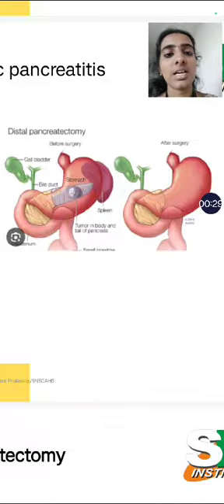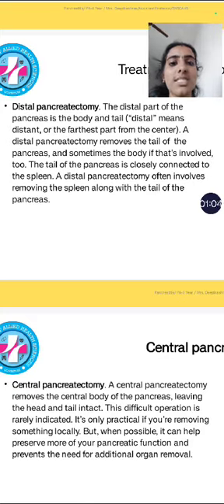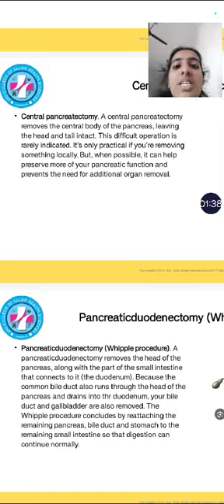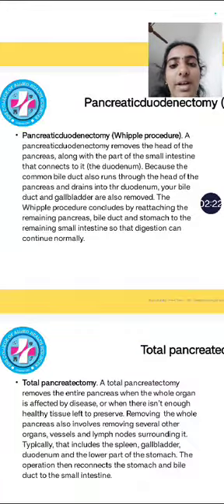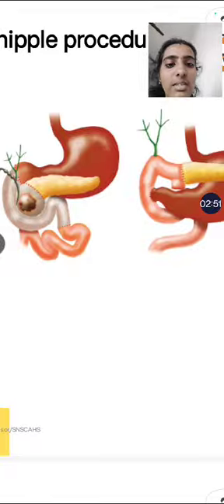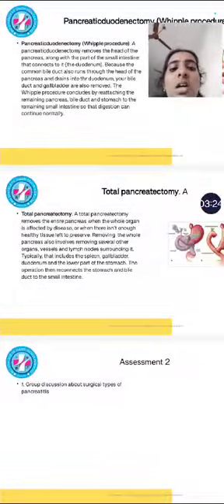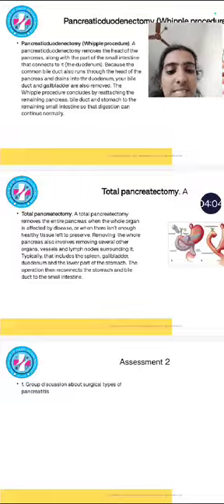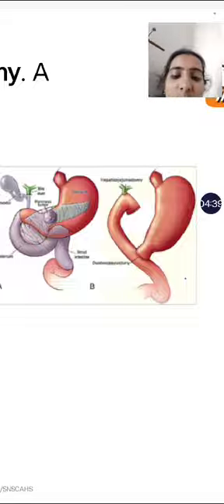SURGICAL PROCEDURE OF PANCREATITIS/ DEEPIKASHREE.P/SNS INSTITUTIONS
Surgical procedure of pancreatitis/they are 4 types of procedure based on severity of disease/sns institutions